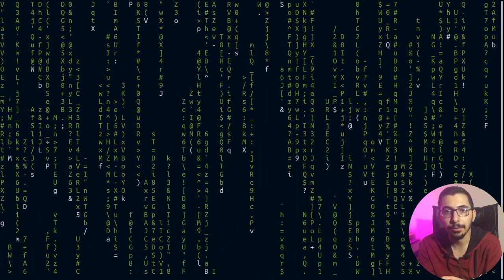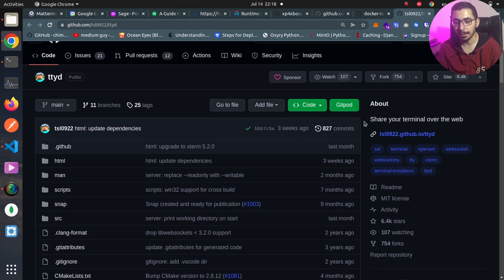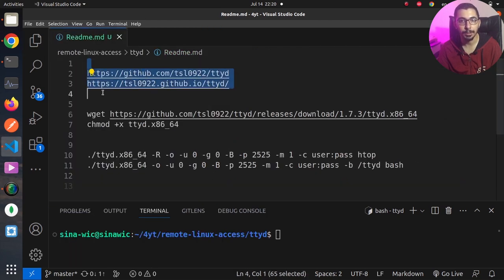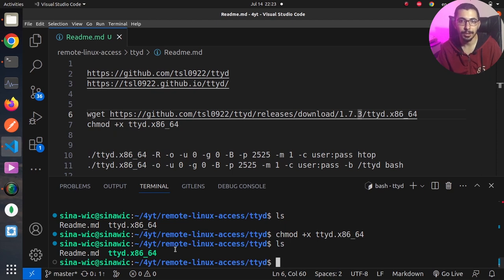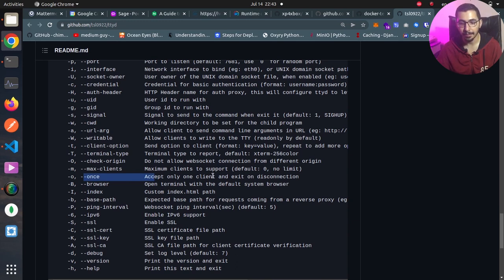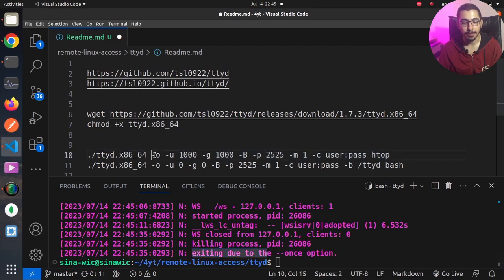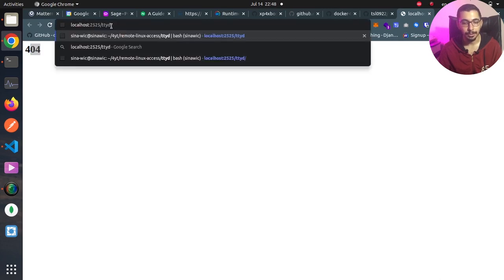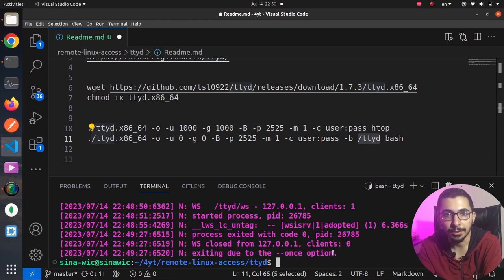ttyd remote shell access over http/https in less than 10 mins 2023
ttyd
remote secure linux shell access
over a web interface
with http or https

00:00 Intro
00:55 Description and installation of ttyd to have shell over http https
03:14 Create remote shell over web http with basic config with ttyd
05:16 Advanced configuration for ttyd to allow sharinglinux shell over web ui
06:47 Outro